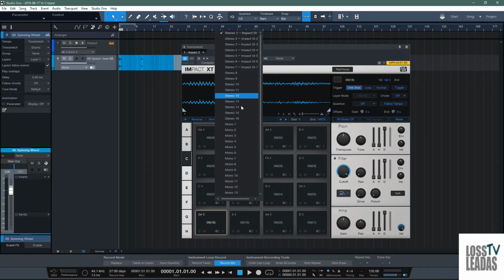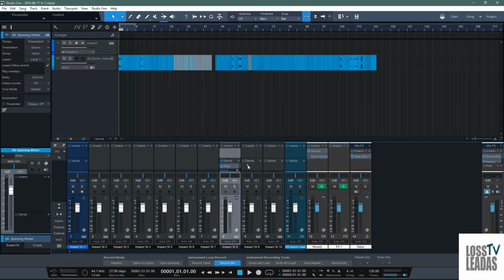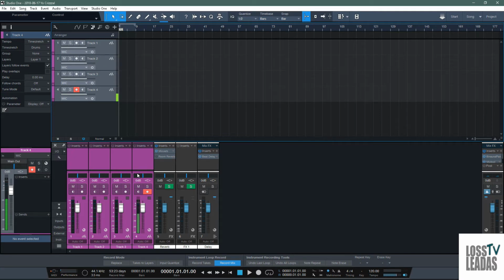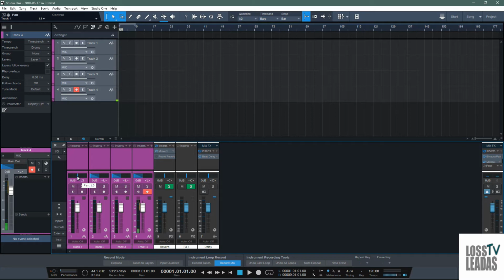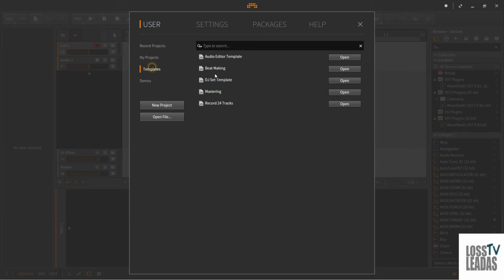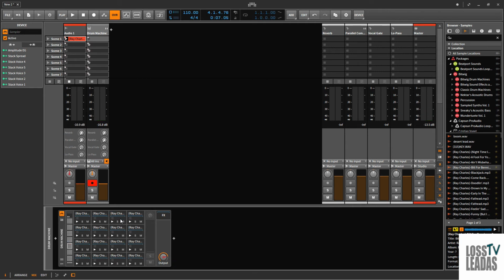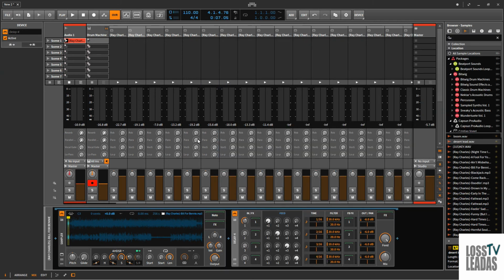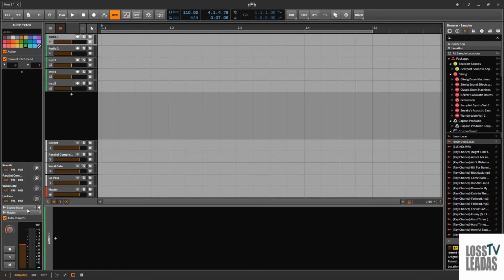YYBY | Bitwig vs Studio One Simplicity vs Simplicity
i get back to you quick.